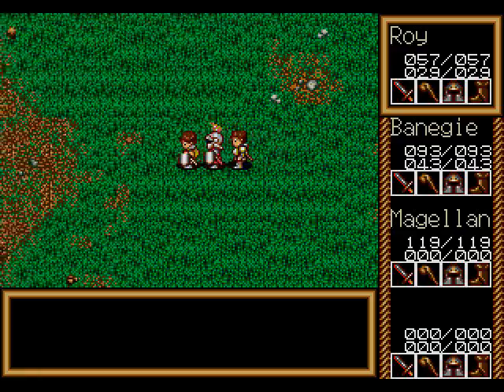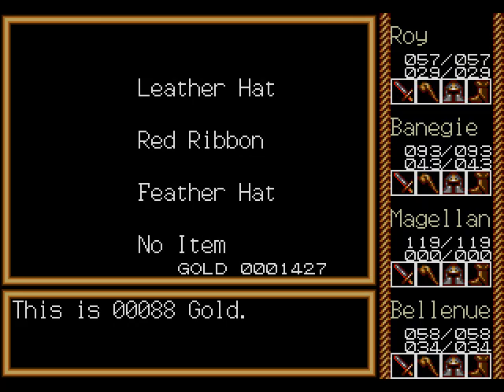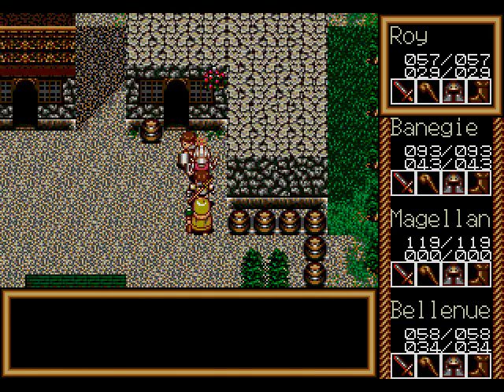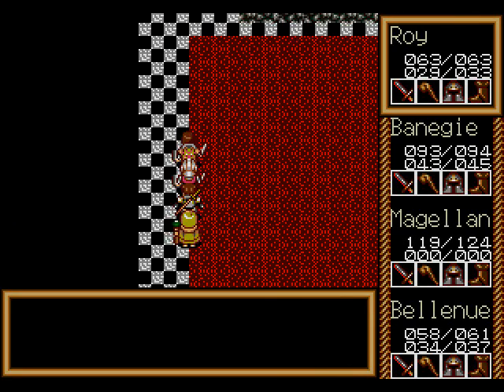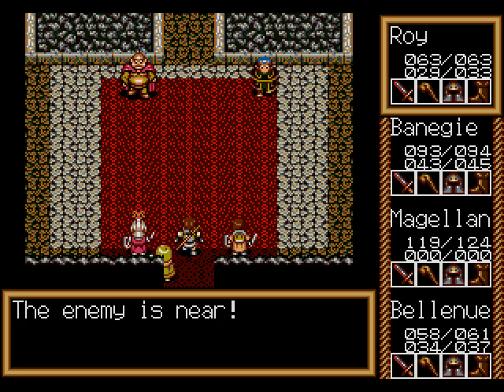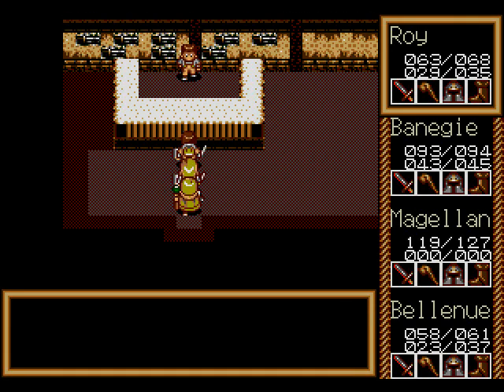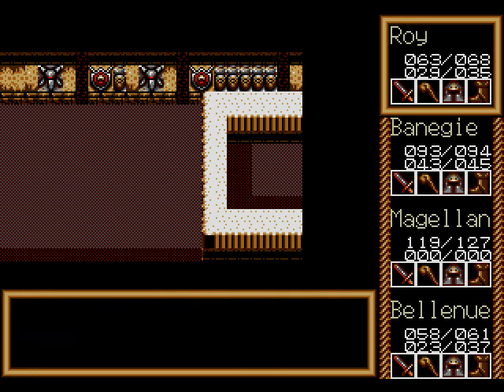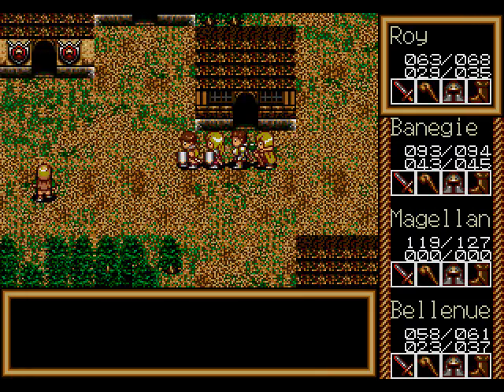Traysia (SEGA GENESIS) Part 2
Part deux